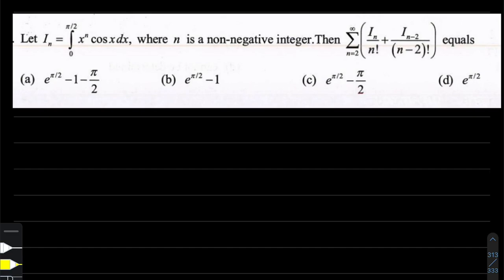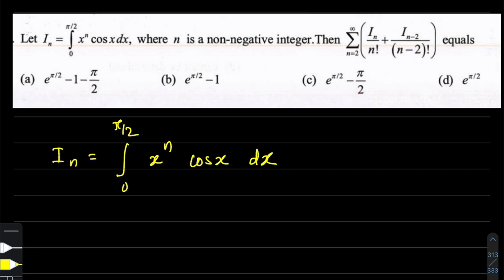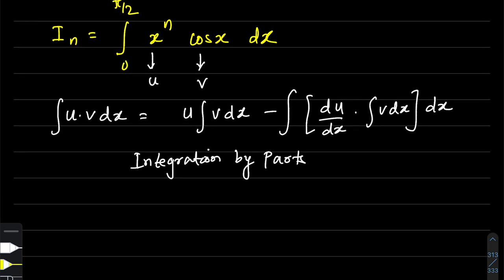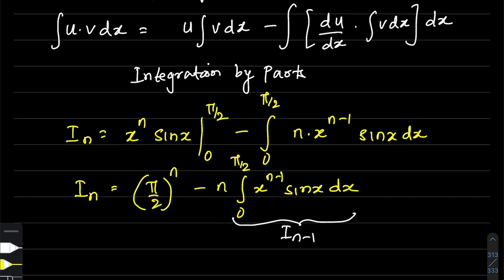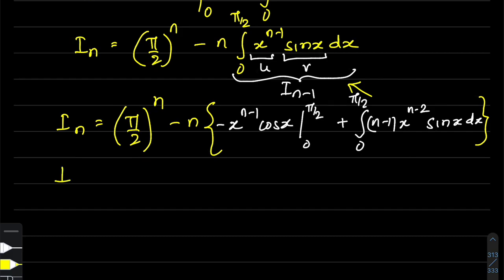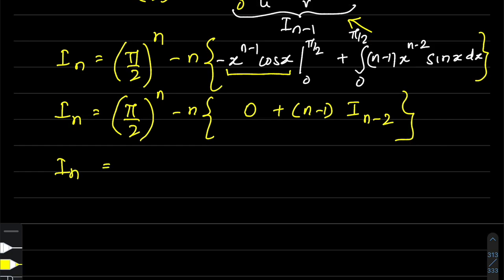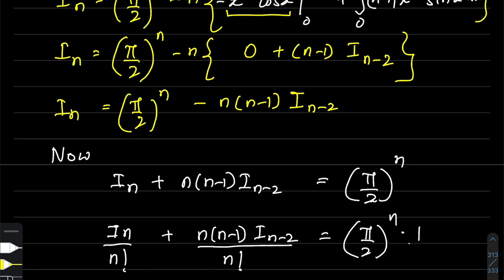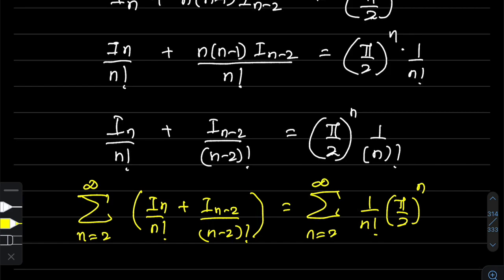Integration - (A probable question for JEE) Art of Problem Solving (A.O.P.S) -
In this video a DEFINITE INTEGRAL question has been solved. Enjoy!